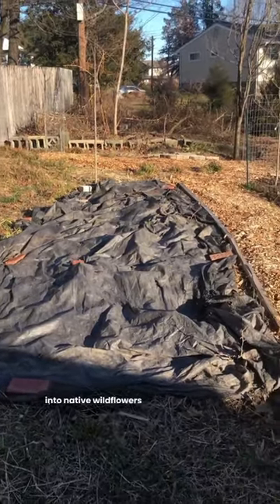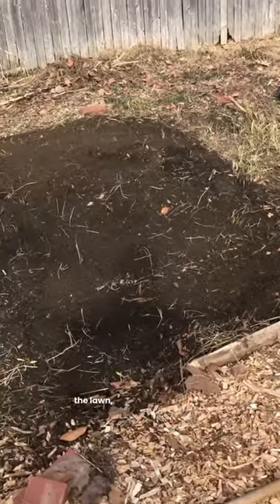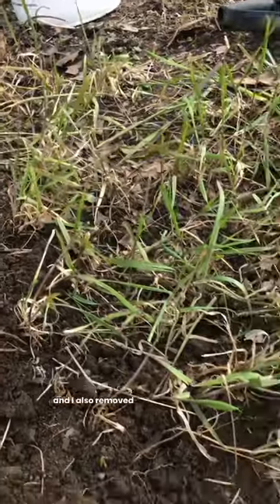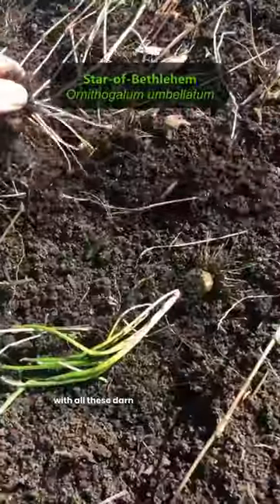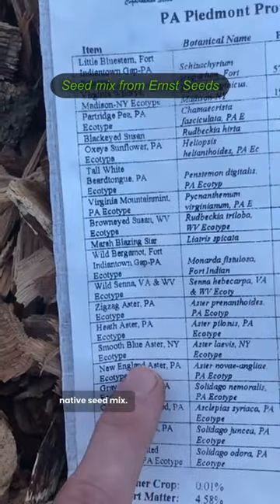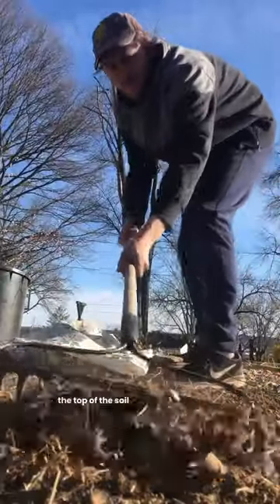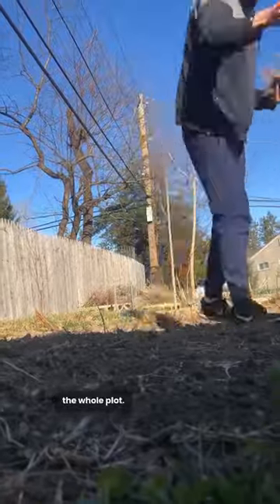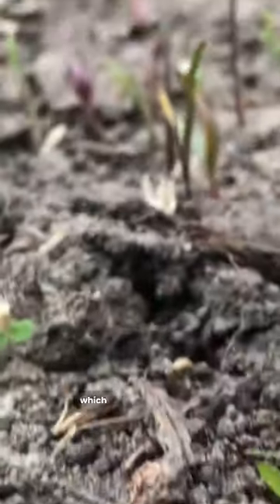Converting lawn to native wildflowers - seed sowing!